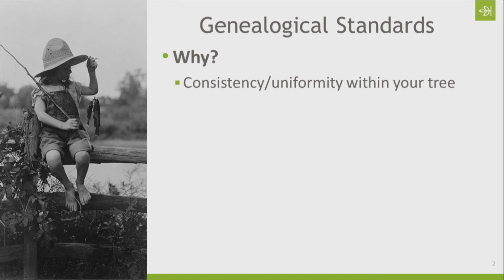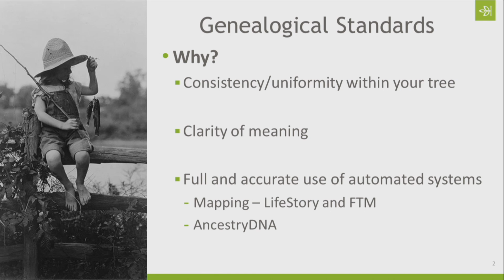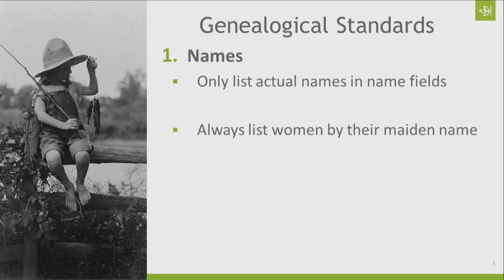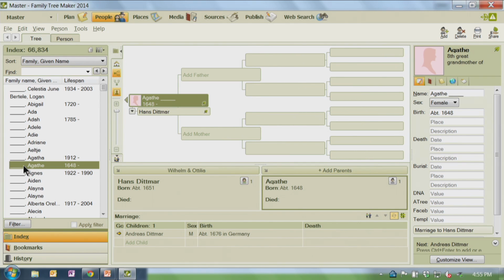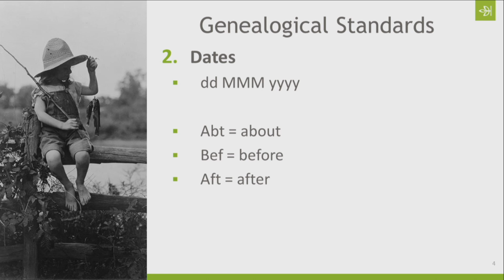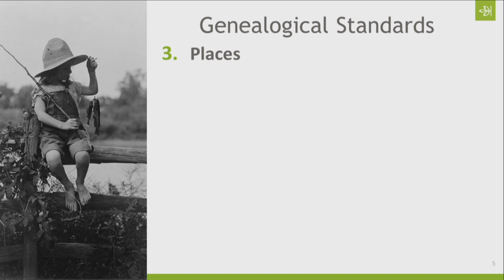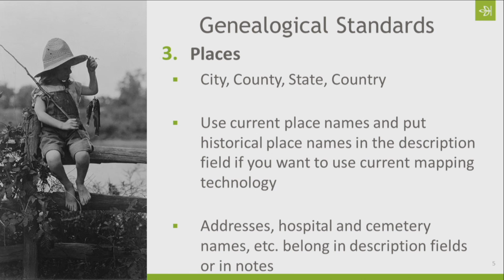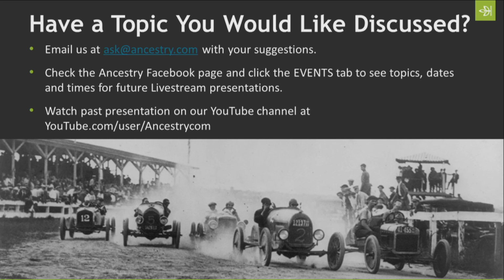Genealogy Standards: Names, Dates, and Places | Ancestry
Did you know that there are standards in place for how we enter names, dates, and places into our family trees? Does it matter if you follow the standards or not? Join Crista Cowan for a look at these standards and a discussion about WHY they are important to follow.